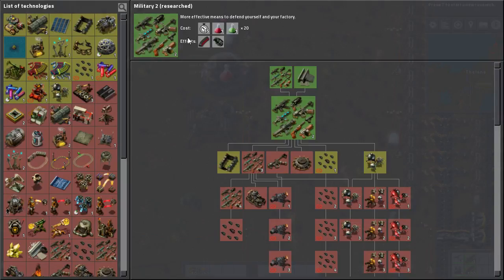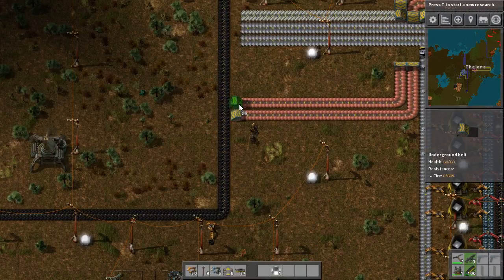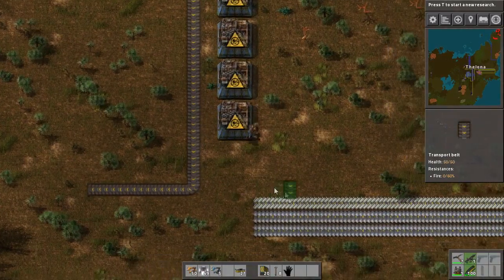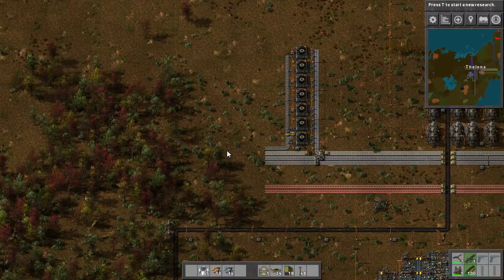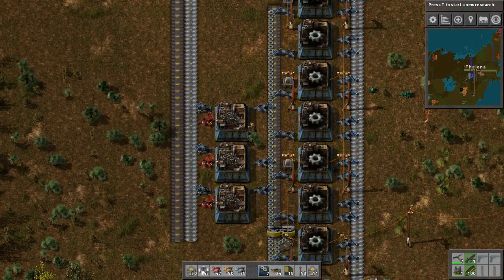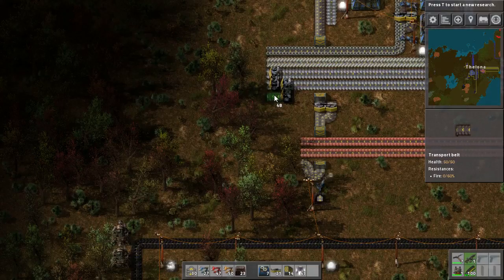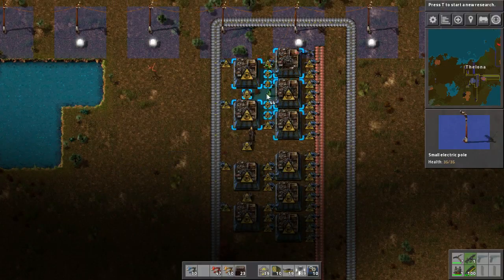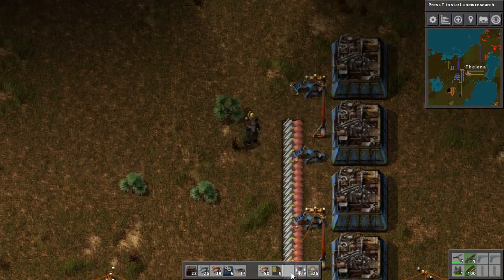Factorio Gameplay | Max Alien Run | Automation - Episode 5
Factorio is a game about making stuff with stuff so the stuff makes stuff for you.
Since we're doing a maximum alien run, we're going to need some strong defences to withstand the horde of aliens about to come our way!

If you feel like supporting or leaving a tip you can donate